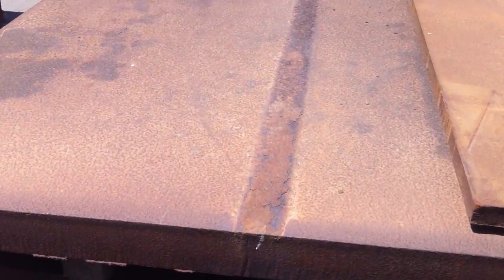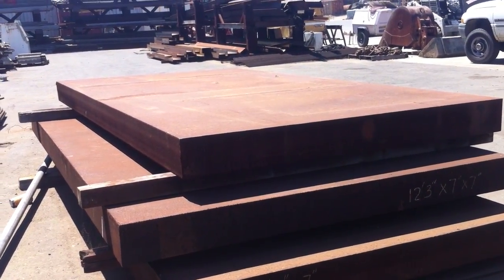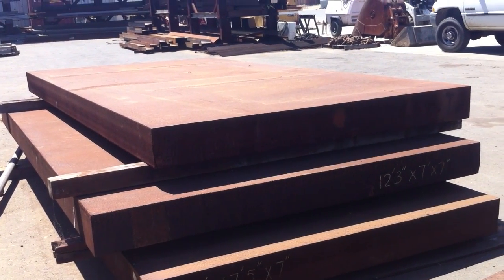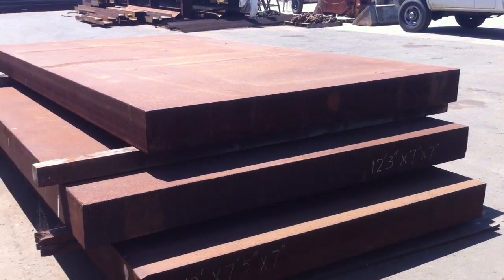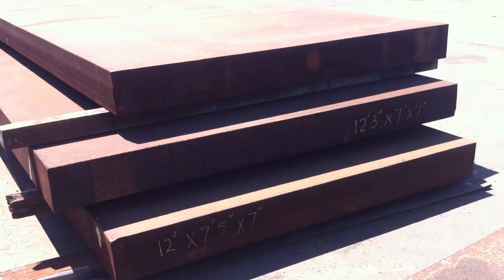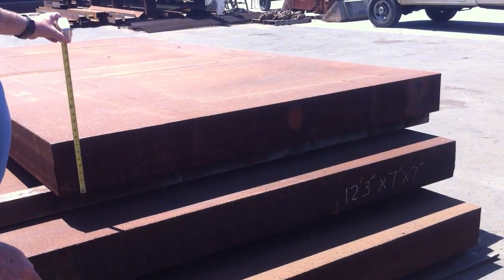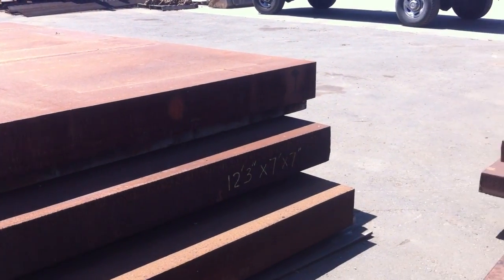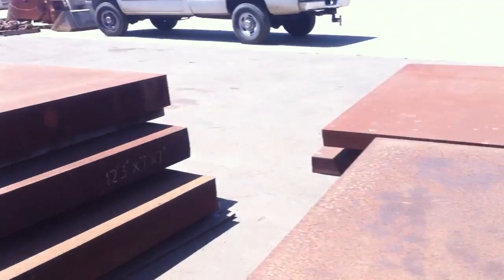[520] So Metal! - 2012-05-11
Today I saw a huge piece of steel.